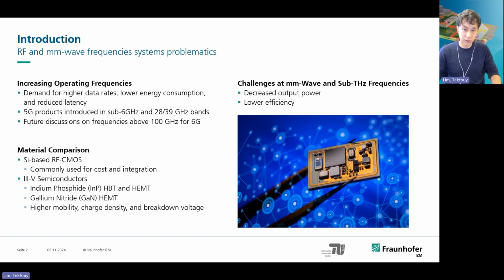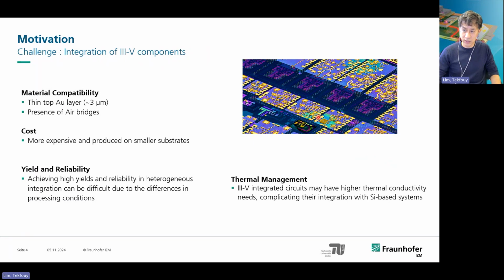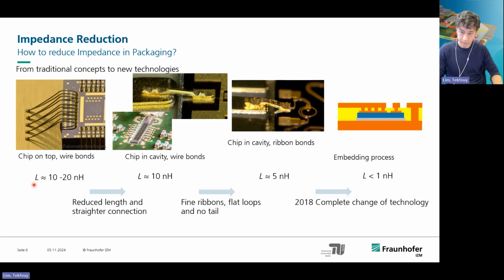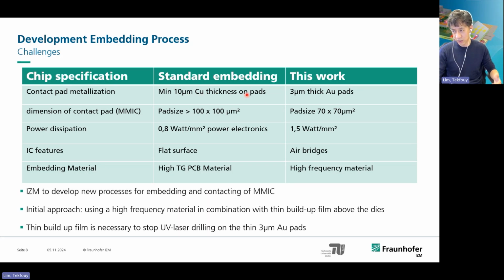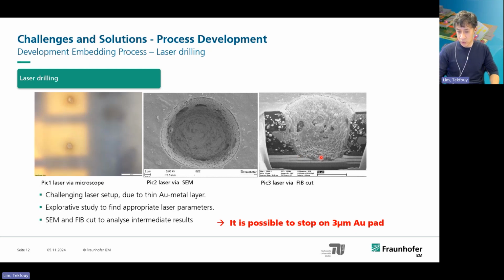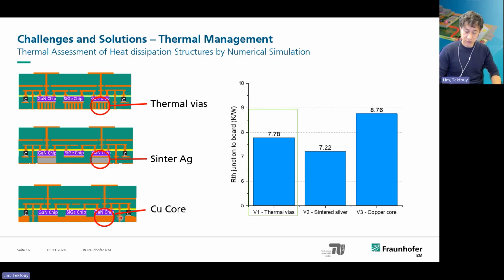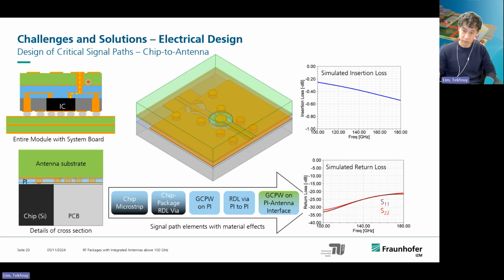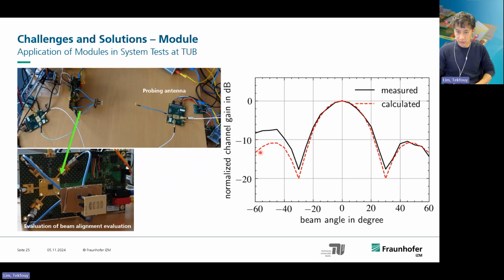Expert Session: III-V RFICs in Antenna-in-Package modules in PCB-based embedd. technology for 5G/6G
part 2 (of 4) of our Expert Session Series »Advanced Substrates beyond PCB«
Speaker: Dr. Tekfouy Lim, expert for RF & Smart Sensor Systems, Fraunhofer IZM

The wireless communication industry has been increasing operating frequencies to meet the demand for higher data rates, lower energy consumption, and reduced latency.

Challenges remain in terms of decreased output power and lower efficiency at mm-wave and sub-THz frequencies. While standard Si-based RF-CMOS technology is commonly used due to its cost and ease of integration, III-V semiconductors components such as indium phosphide (InP) hetero-bipolar transistors (HBT), InP high-electron-mobility (HEMT) transistors and even gallium nitride (GaN) HEMTs are better options due to their higher mobility, charge density, and breakdown voltage. The efficiency achievable with these materials results in significant power and area savings for the beamforming transceiver. However, these devices are typically made on small and costly substrates and use processes that are less suitable for high-volume applications. A heterogeneous integration of components from Si-based CMOS and III-V technologies is then crucial.

There are three main challenges to integrate the III-V components into a system. First, the GaN and InP technology back-end stack up has typically a thin gold top level contact pads, which complicate the integration because a standard solder bump flip chip is not possible. Secondly, the III-V technology includes air bridges in the back end.  And at last, the main challenge for the integration is to dissipate the heat generated by the high-power circuit. A PCB-based embedding technology from Fraunhofer IZM was successfully used to tackle these challenges to integrate III-V active components.

This session will present this technology process and its use to integrate a beamforming transceiver using GaN Power Amplifiers at mm-wave frequencies. The design of the package interconnects and integrated patch antenna arrays was based on simulations performed using a 3D full-wave EM simulator (AnsysEM HFSS). The thermal dissipation topic is shown first in simulations with different approaches below the III-V components, to validate the best option to dissipate the heat. This session covers the different aspects of this technology, from technology process to application.

Picture: Fraunhofer IZM